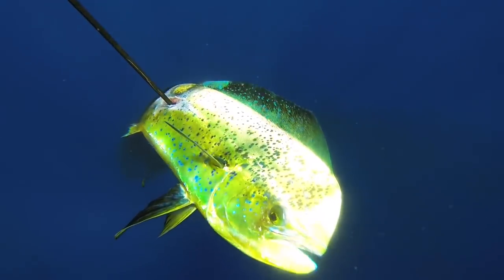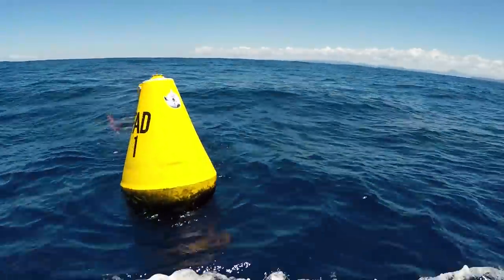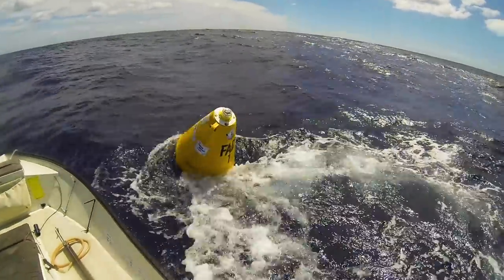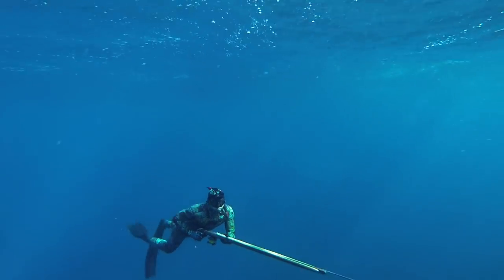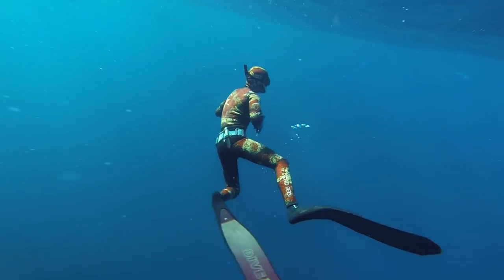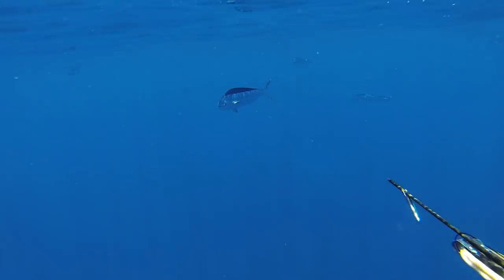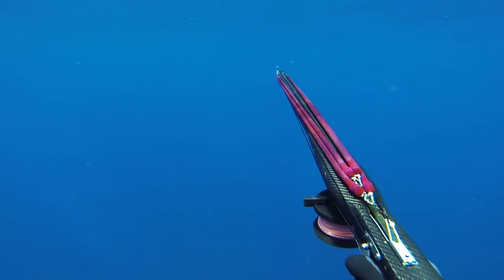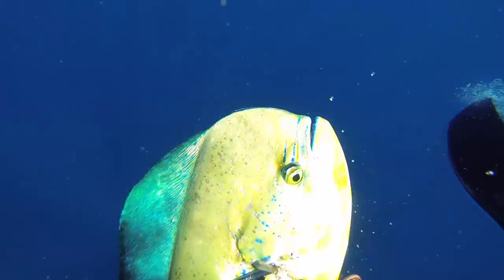Spearfishing for Mahi Mahi / Dolphin fish? What you NEED to know!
Hey all! A lot of you guys have been asking for more tutorial and beginner type spearfishing videos so I put this one together on everything you need to know to start getting out there spearfishing for Mahi Mahi. Also known as dolphin fish or dorado. In this video I cover the life cycle of them, where to find them, best practises for landing and a few tips on getting the big ones close to you when hunting on the FAD's. On the East Coast of Australia spring is a great time to go and find yourself a trophy fish so get out there!

DIVE GEAR:

THE BEST MASK OF ALL TIME
Best foot pockets I use with DiveR blades
Dive torch I am using in Europe
No frills dive knife

CAMERA GEAR:

Lens I use all the time
Lens I use when it’s dark
ND I use (Essential!)
Microphone I use so you can hear me
Camera I use underwater
Drone I’m using
ND’s for drone
How to keep footage safe in remote places